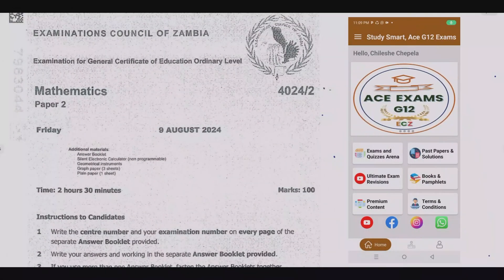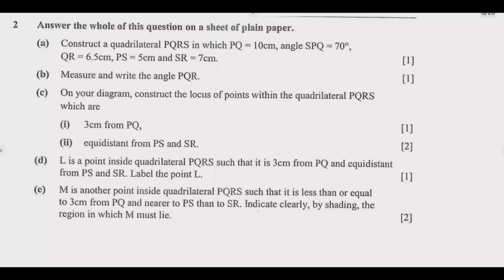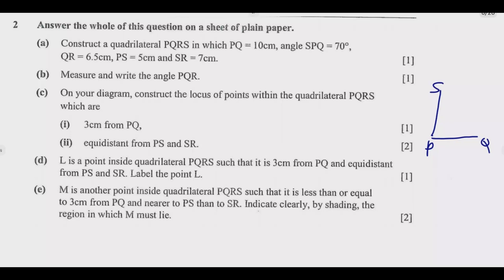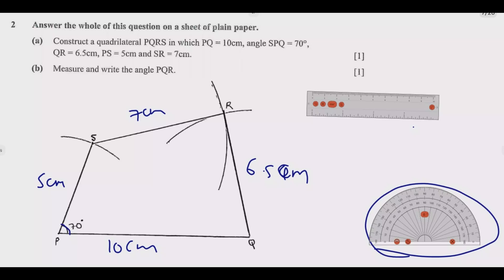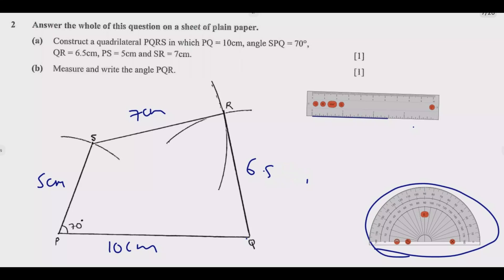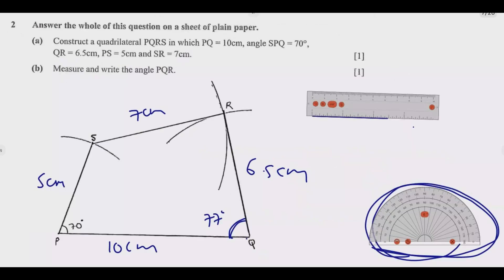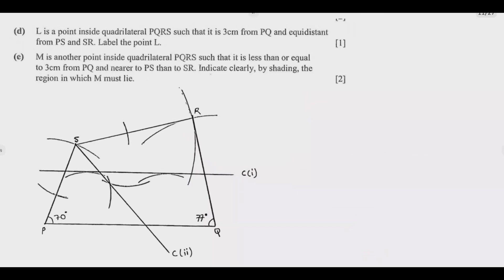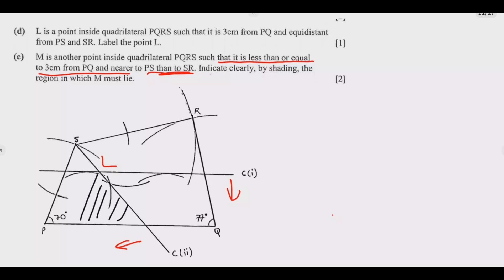2024 GCE MATHEMATICS PAPER 2 QUESTION 2